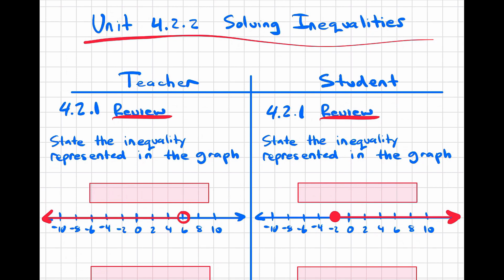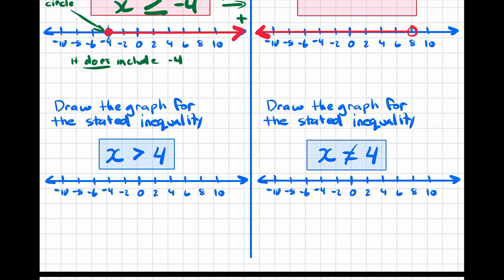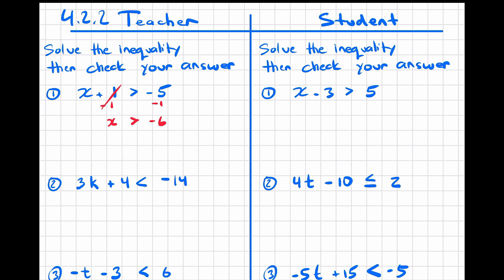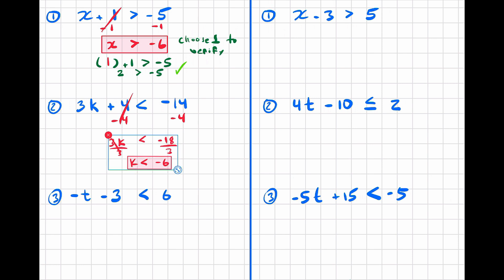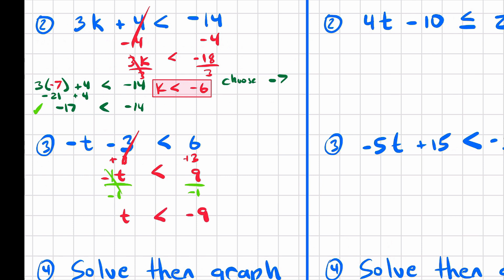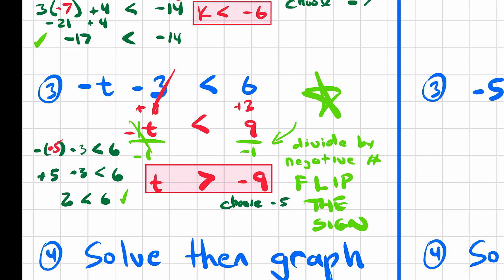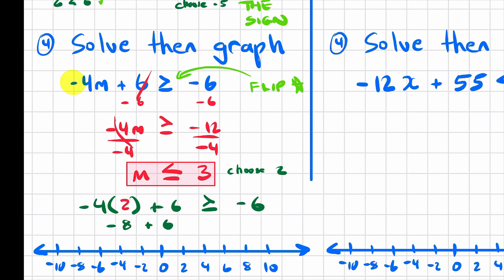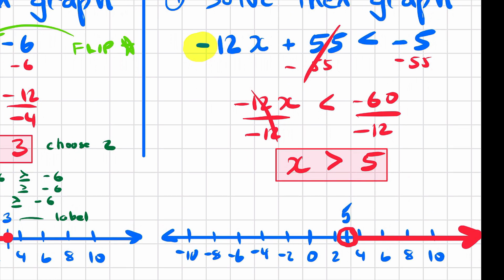Math 7 MYP Year 2 Lesson 4.2.2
This instructional video supports MYP Year 2 Mathematics Lesson 4.2.2 on solving inequality algebra equations. The video covers questions that support the classwork questions by providing teacher examples followed by student examples.